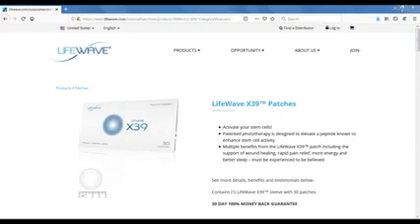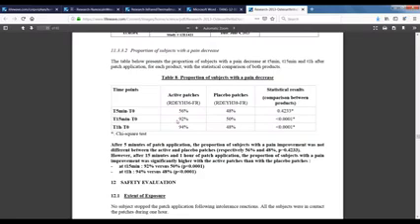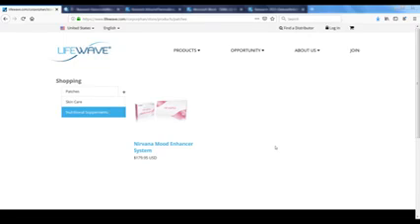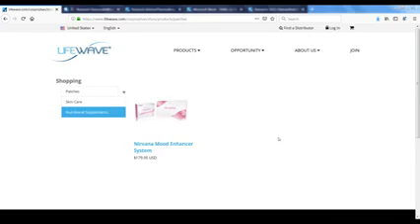LifeWave Pain Management Webinar X39, Aeon, IceWave, Nirvana, Glutathione,